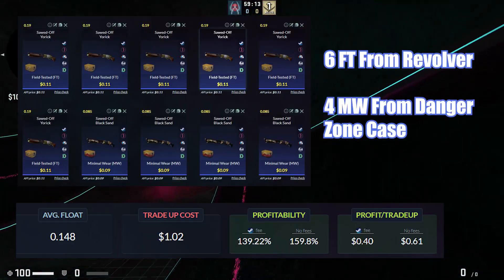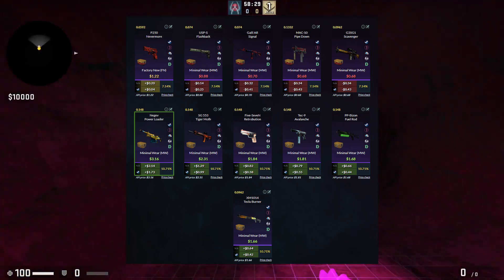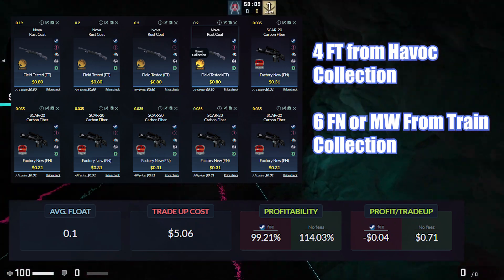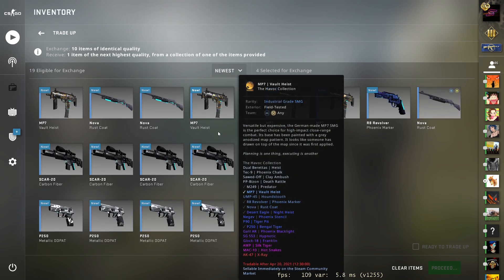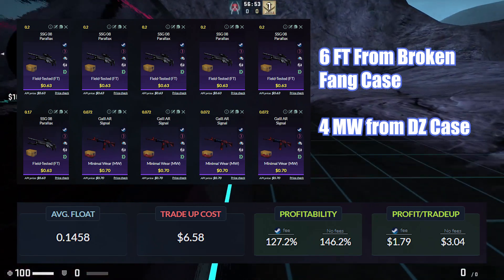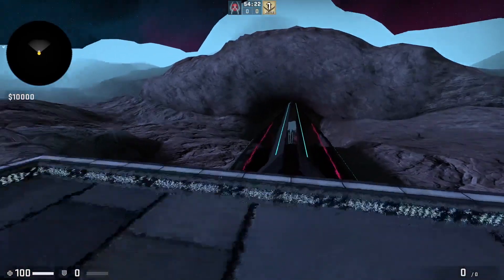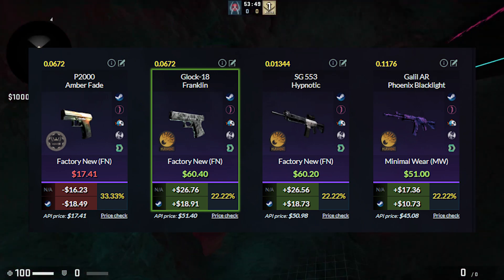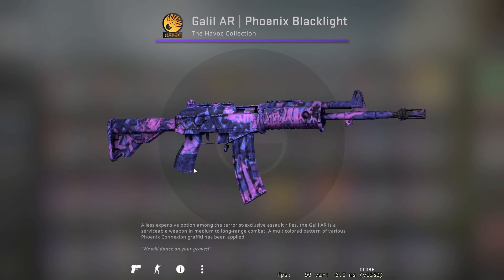CSGO LOW RISK AND PROFITABLE TRADE UPS 2021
Hey, today I am gonna show you 4 extremely low risk and profitable CSGO trade ups that you can do in 2021.

3. Comment down your favorite RMR sticker.

1. Like this video.
3. Comment down your favorite AWP skin.

TRADE UPS -
Revolver MW-